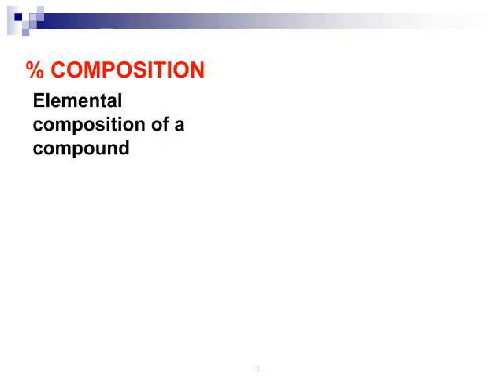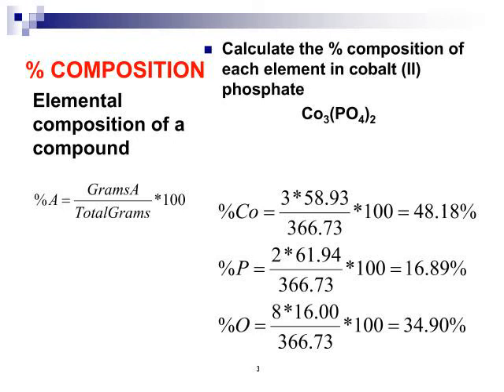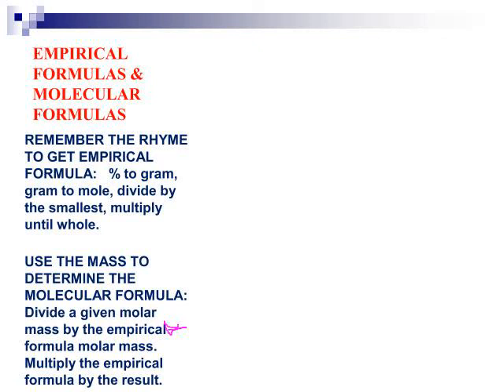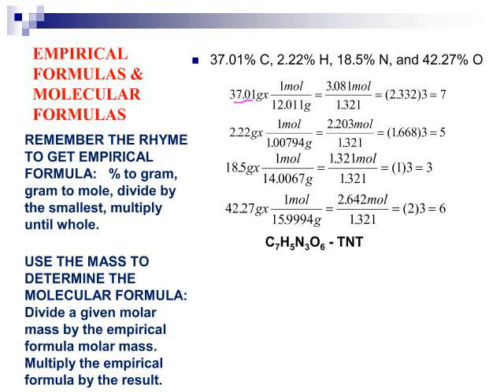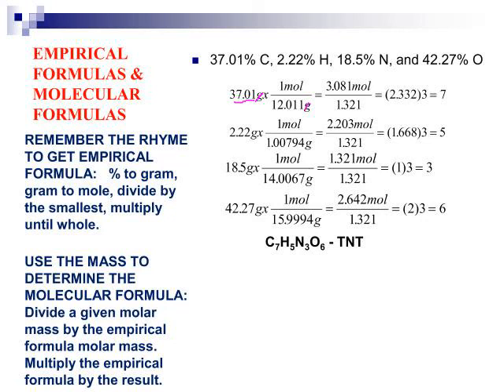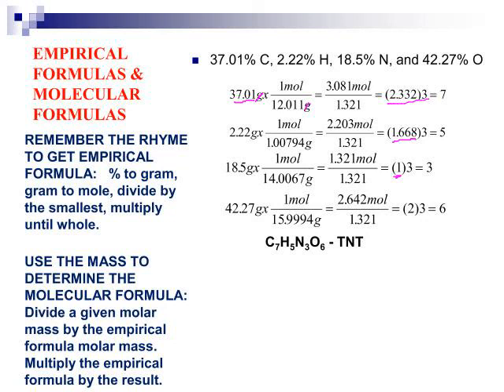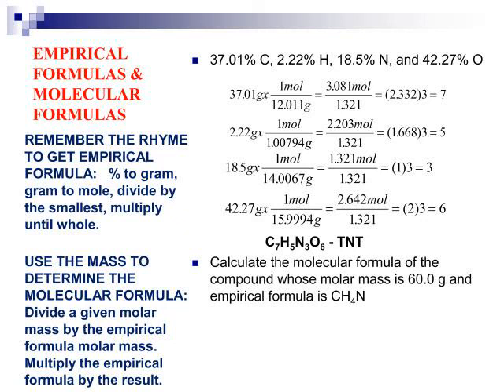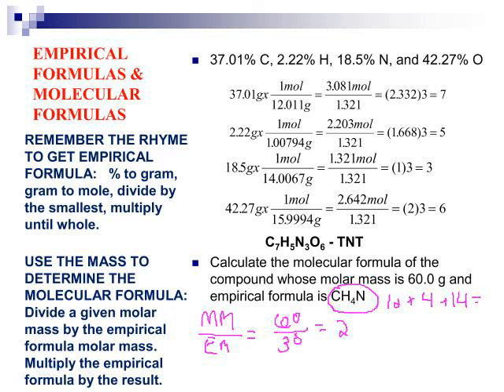McEachern Empirical and molecular formulas